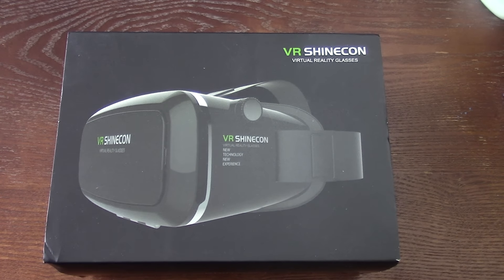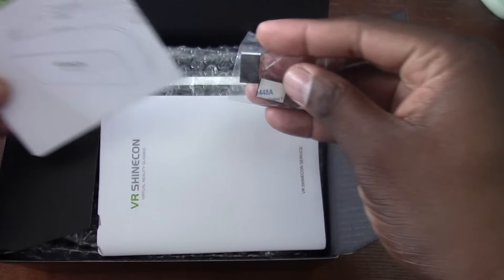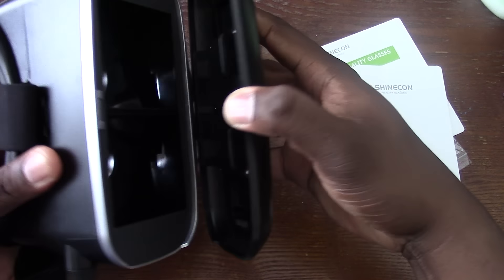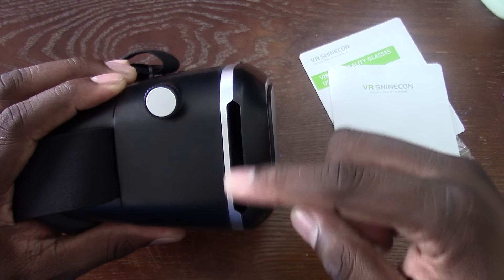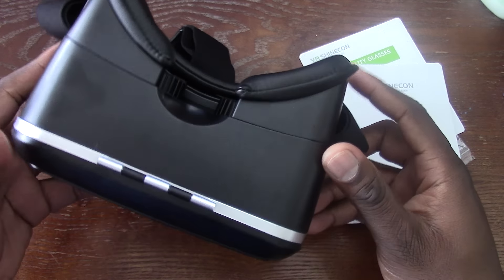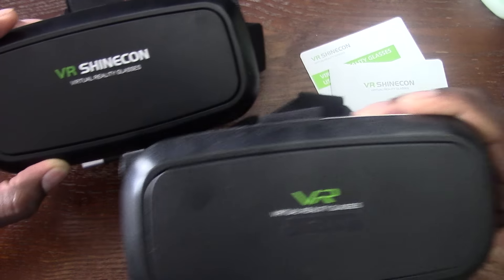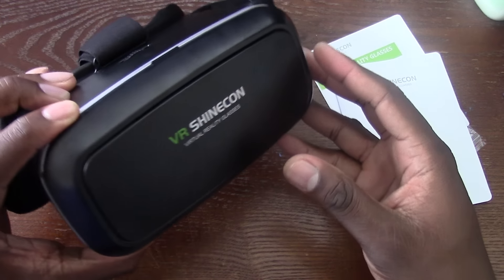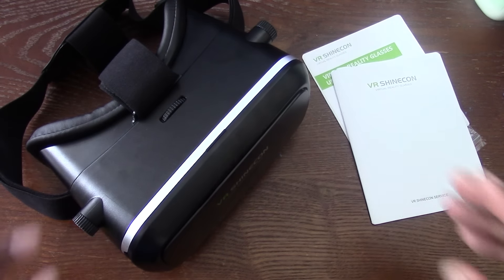3D VR Shinecon Video Glasses Virtual Reality